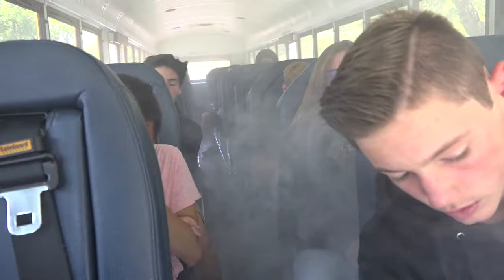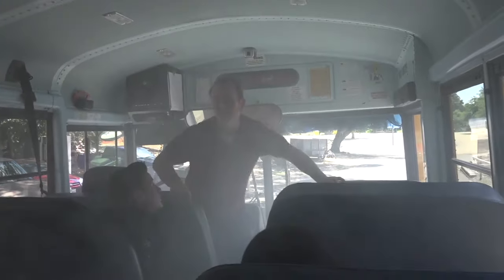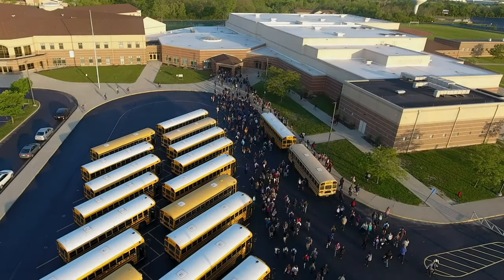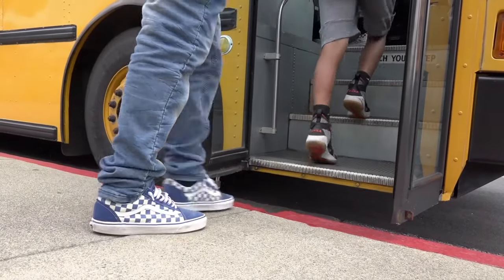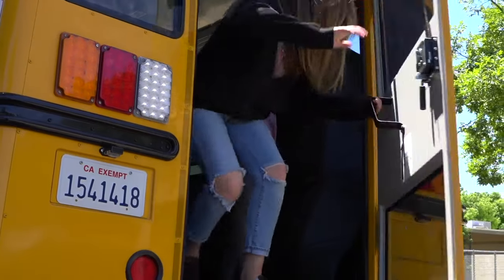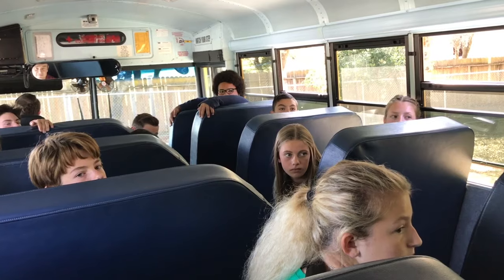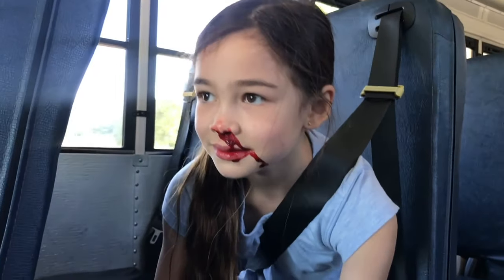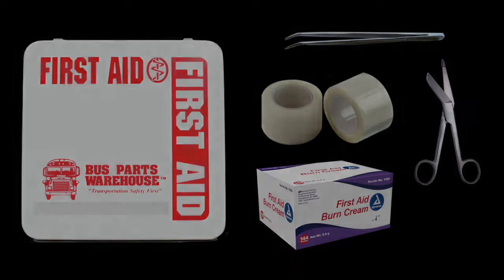Bus Evacuation Drills for Students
New evacuation video for students! (shortened version)
Get more information, preview the full length video, or get additional purchasing options